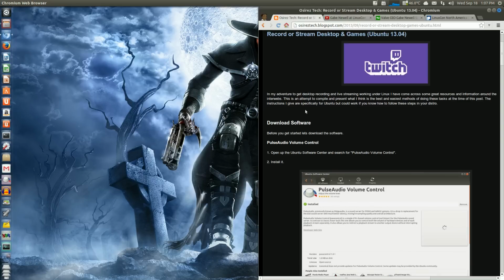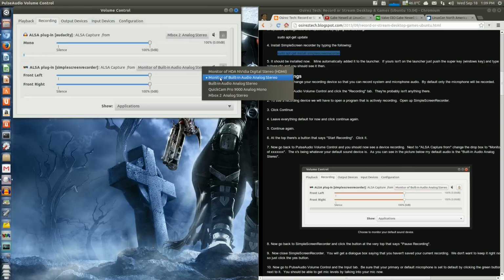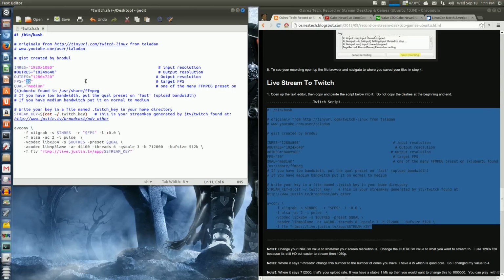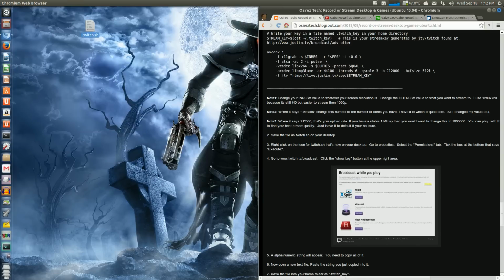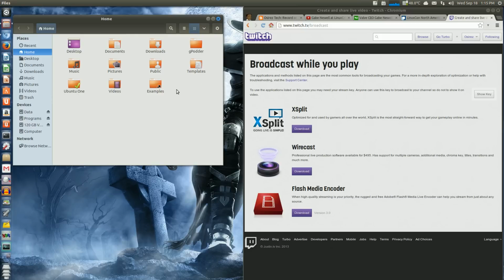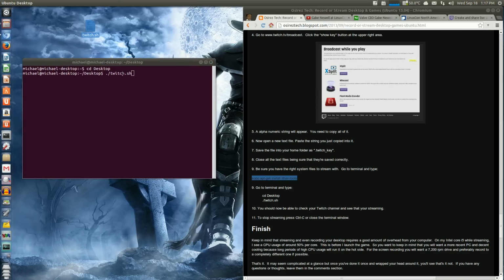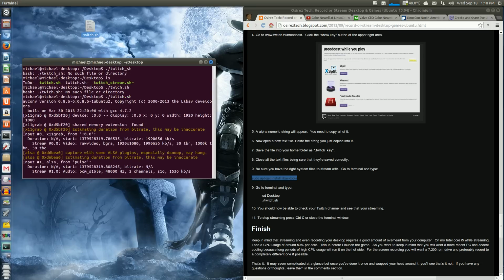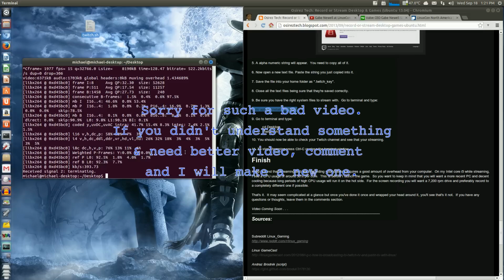Tutorial: Live Stream To Twitch TV With Ubuntu Linux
**UPDATE**
Seems like the syntax for avconv has been updated causing there to be no video to the Twitch stream.  I'm working on updating the script with a video upate.  Thanks.

A tutorial on how to live stream to Twitch.TV using Ubuntu Linux.  Sorry for such bad instructions. I did this on a whim and didn't think through exactly what needed to be done. Hopefully it makes sense and helps you. If you have questions, leave them in the comments.  Happy streaming!

Note: Keep in mind that live streaming requires a good bit of resources.  So don't expect to get good results on a single core with built in graphics.

NOTE: If you get an error that has something like "Failed to set value 'medium' for option 'preset' " in it then try typing "sudo apt-get install libavcodec-extra-53" in the terminal and re-running it.  Thanks to Dakota Fuller for the tip.

LINKS

Osirez Tech: Record or Stream Desktop & Games (Ubuntu 13.04)